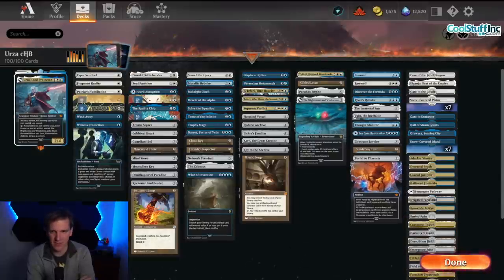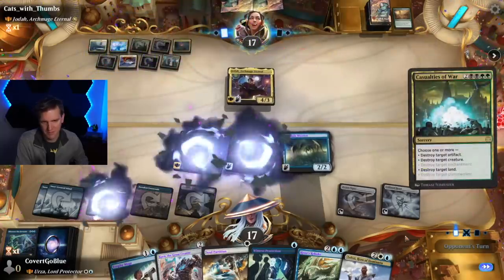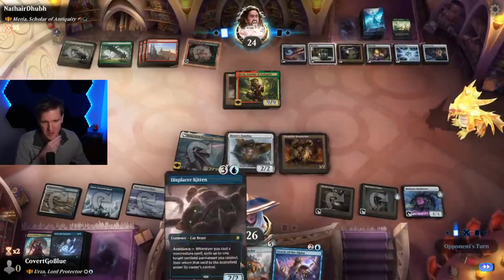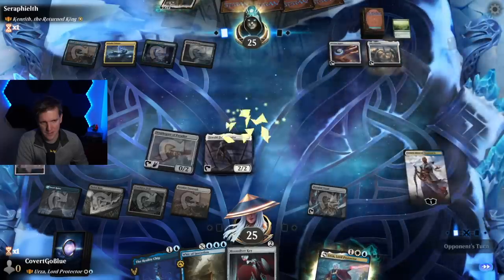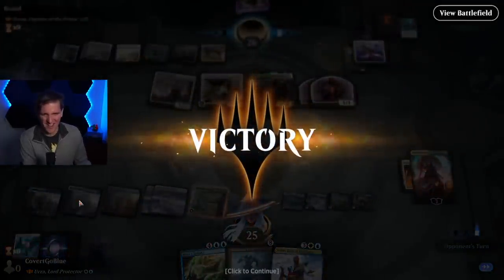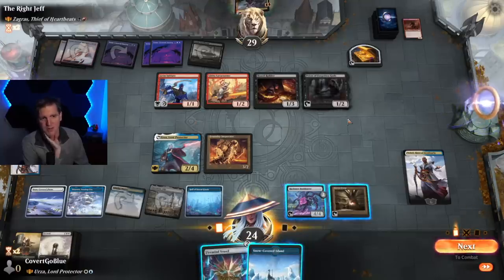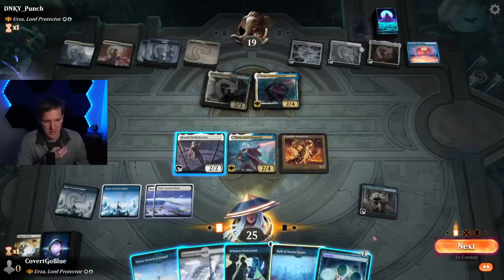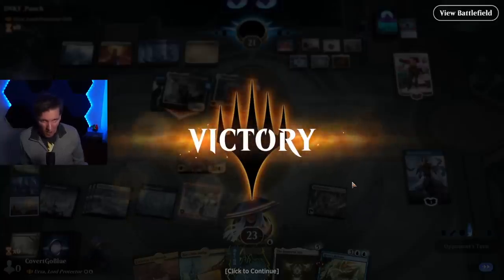☀️💧 Urza Meld Combo | Competitive Historic Brawl | MTG Arena